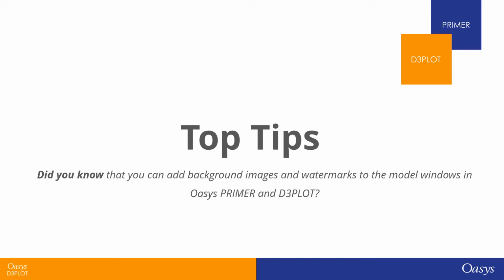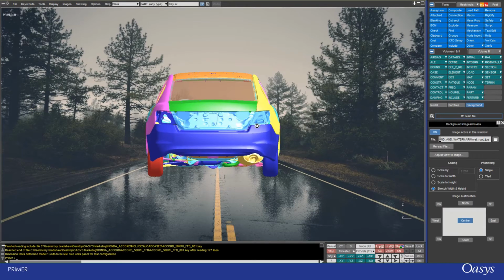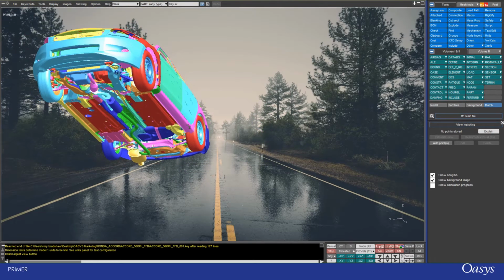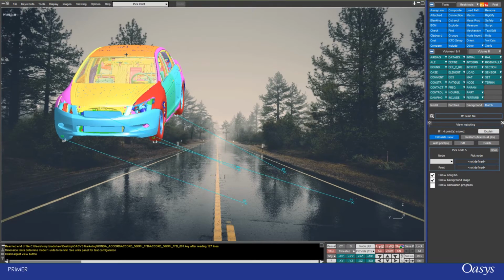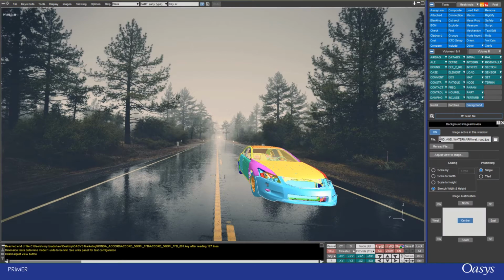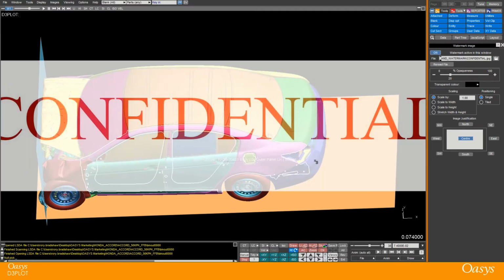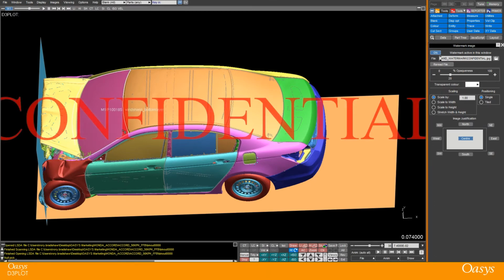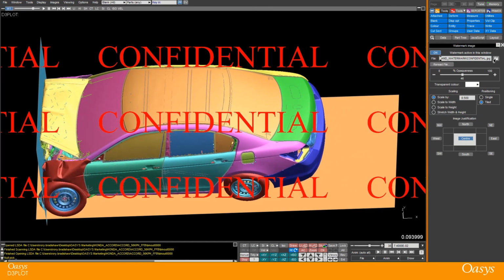Top Tip: adding background images and watermarks in Oasys Software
Did you know you can add background image and watermarks to the model windows in Oasys PRIMER and D3PLOT?